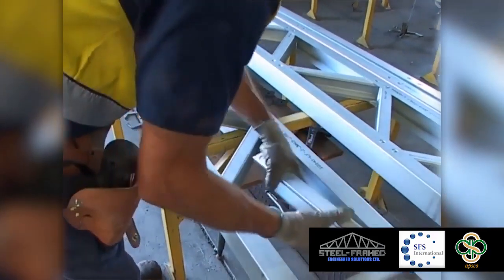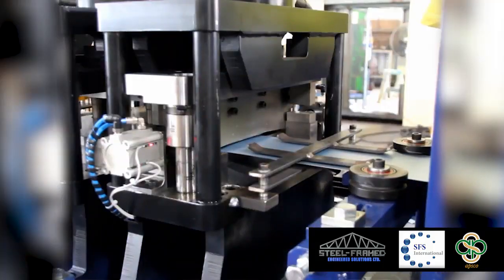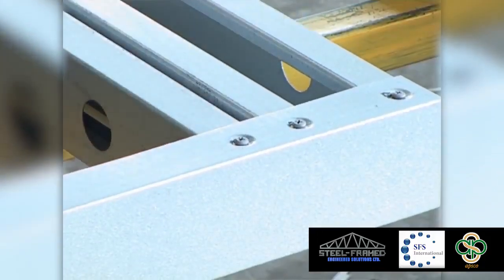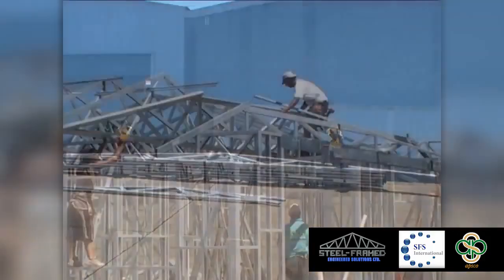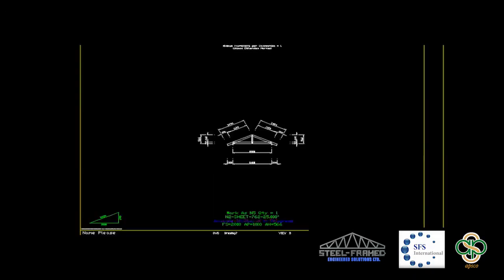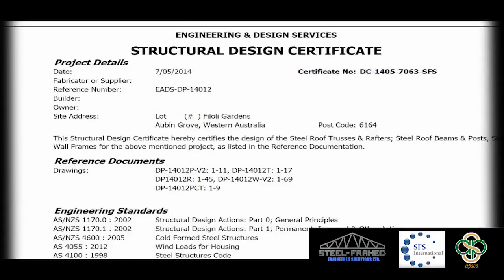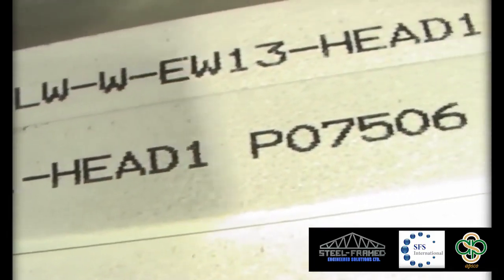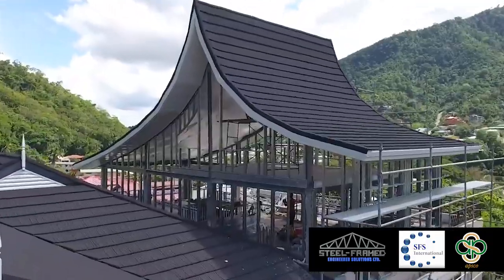Light gauge steel framed buildings residential commercial industrial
Steel-Framed Engineered Solutions Limited, is an innovative company dedicated to designing, manufacturing, and fabricating exceptional light gauge steel framing as a cost-effective and sustainable solution for the construction ecosystem. Through combining cutting-edge and proprietary roll forming technology with advanced 3D Building Information Modeling software, SFESL provides an unparalleled building experience for architects, developers, contractors, and homeowners. The end result is a light gauge steel framing system that provides superior precision from production through installation.